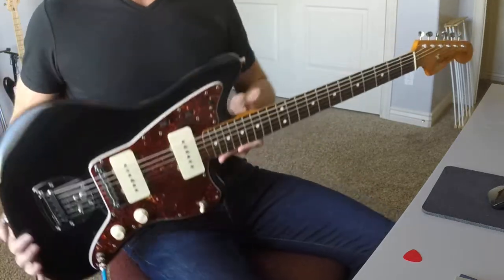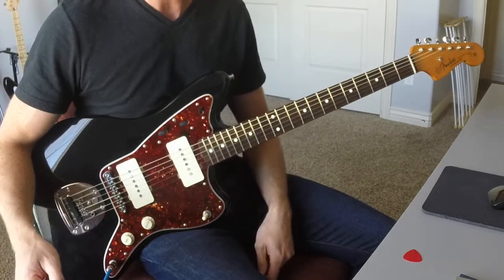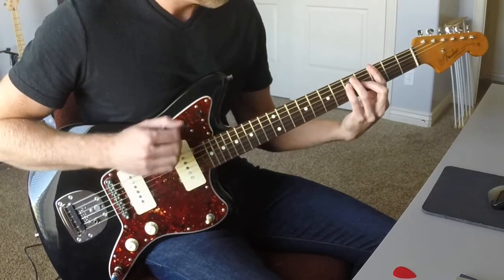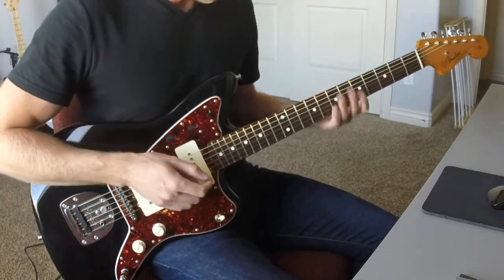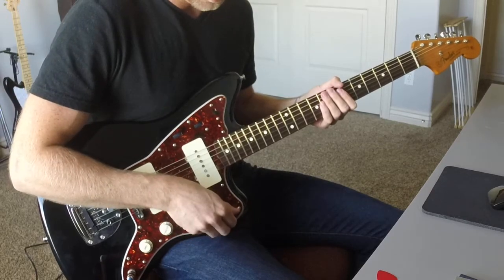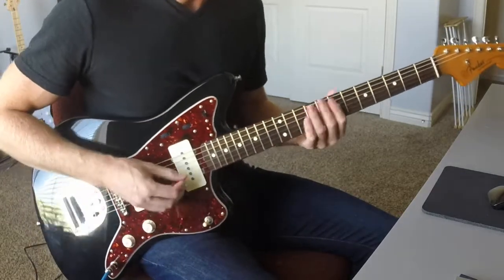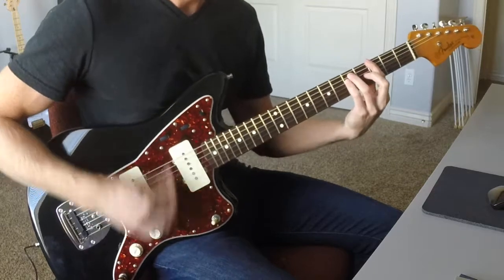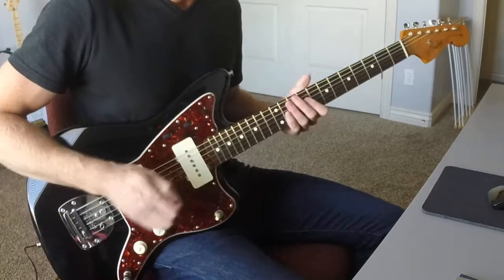Kinman Surfmaster Jazzmaster Bridge and Neck Pickup Demo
I couldn't hang with the 60 cycle hum coming from the stock pickups in my Fender Classic Player Jazzmaster, so I picked up a set of Kinman Surfmaster Jazzmaster Pickups. They sound fantastic with no hum!

Here is my signal chain: Guitar- Xotic Effects RC Booster- Xotic Effecs BB Preamp- Carl Martin Andy Timmons Compressor- Strymon Bluesky Reverb- Source Audio Nemesis Delay- Voodoo lab Giggity- Axe FX standard (Dumble Overdrive Special Amp Sim)- Protools